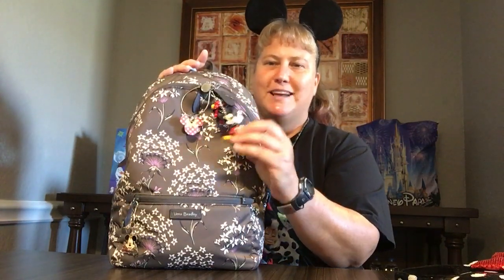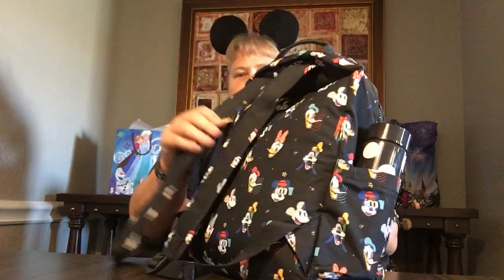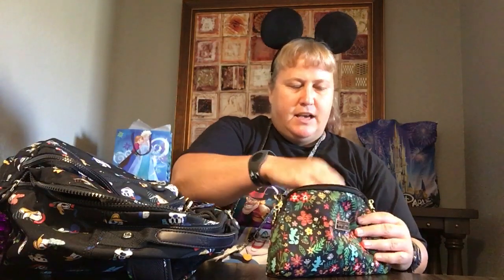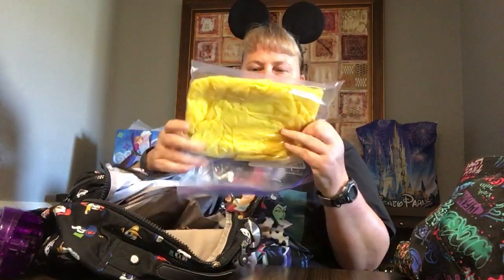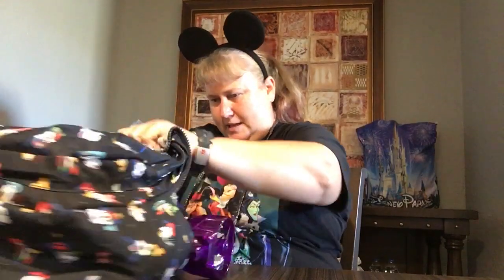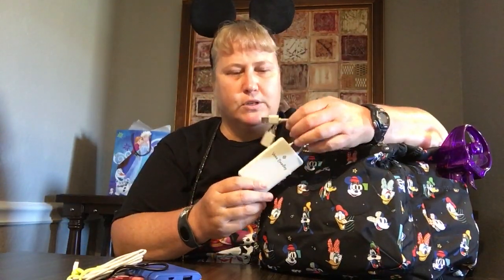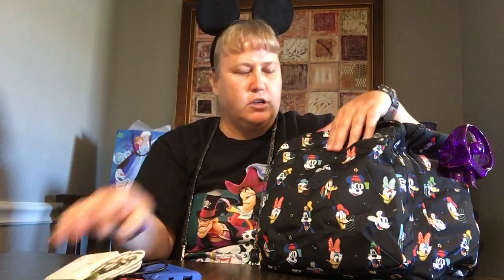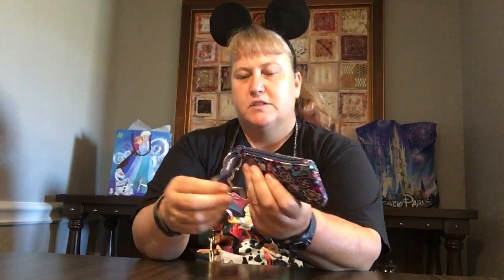What’s In My Bag — Kipling Large Seoul Backpack (Disney) *Packed for EPCOT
This what’s in my bag video features the Kipling Large Seoul Backpack (Disney Mickey & Friends) packed for Epcot. It also includes a special guest, my friend Karen (aka “KG”) who has now joined me for the remainder of my Orlando adventure. We also take a quick look at which bags she has chosen to use for the park today as well.

Have a wonderful day and a great week!!